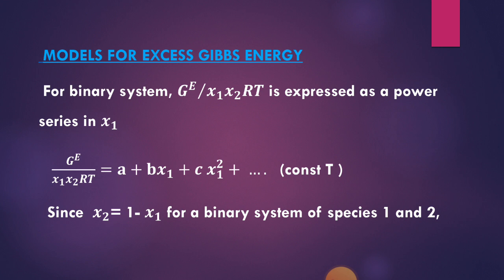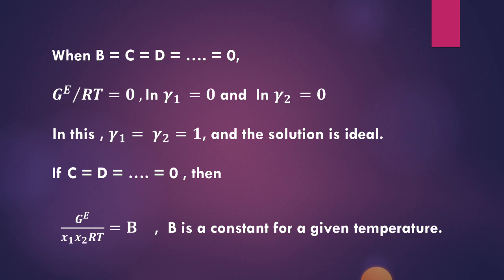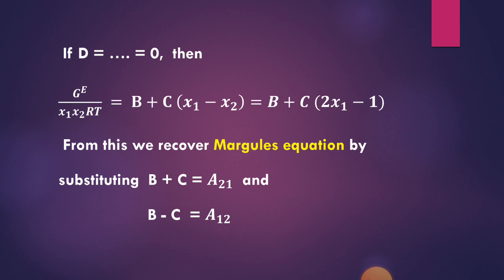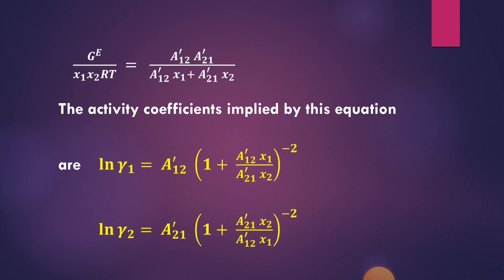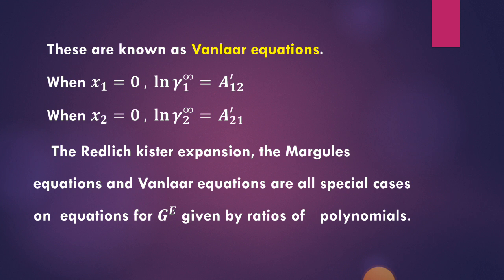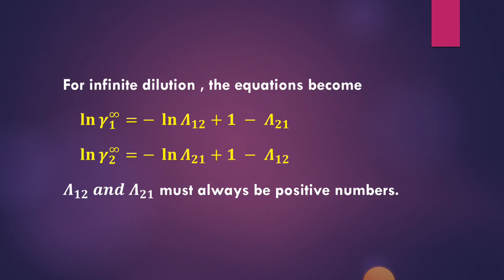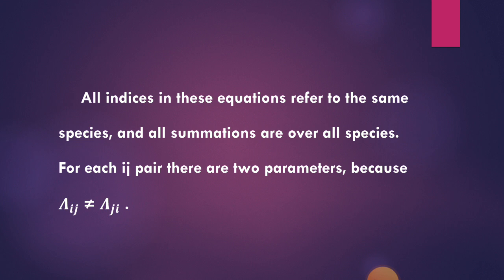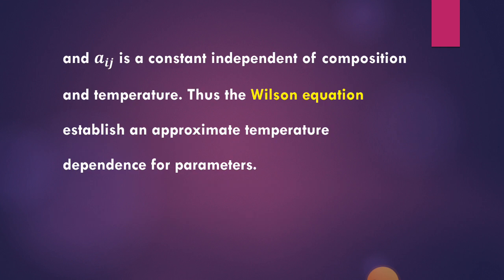MODELS FOR EXCESS GIBBS ENERGY - LECTURE 48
This video describes about the Models for Excess Gibbs Energy and derivation of the equations.

Hi everyone, Welcome to Chemical  Engineering Lectures  Channel.
 This channel explains  about chemical engineering subjects.
 It helps students to understand the concepts of chemical engineering in an easy
  way.
 This Chemical Engineering Lectures Channel gives solution to GATE  Exam Questions.

Poornima